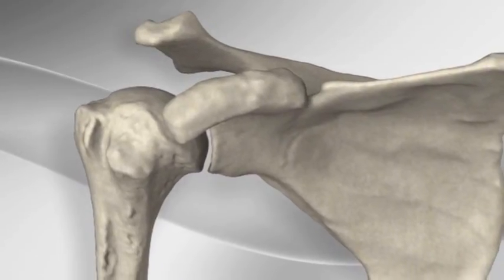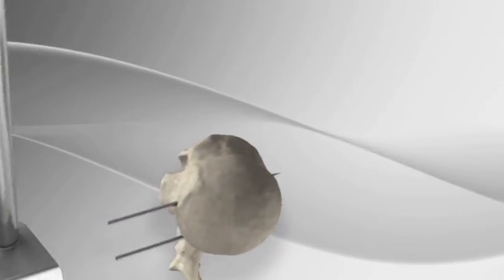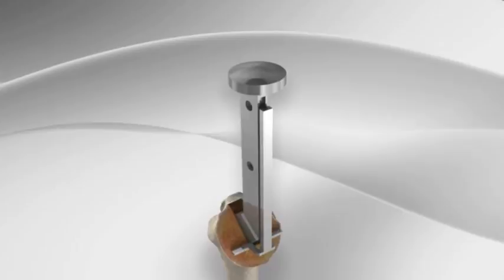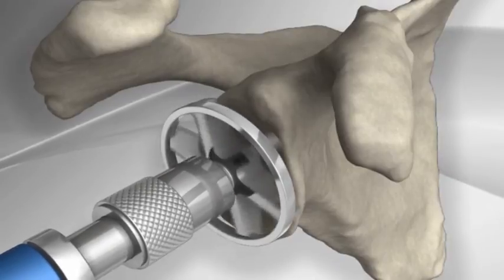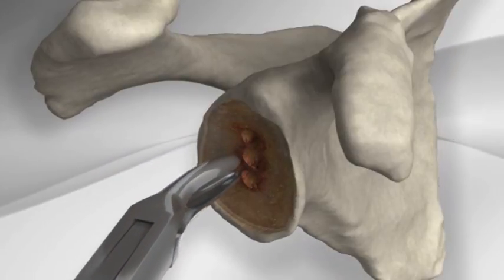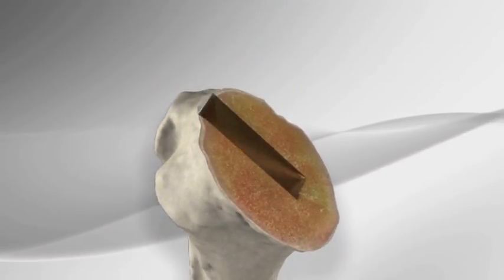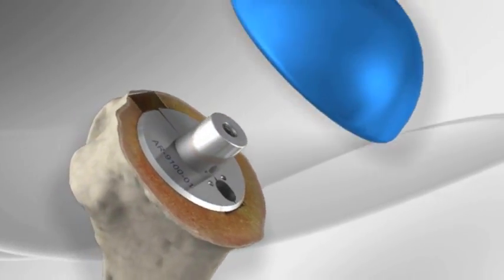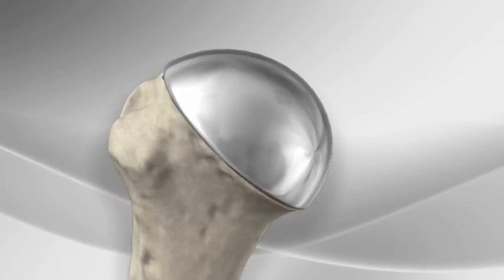Total Shoulder Replacement with Arthrex® Univers™ II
The OrthoIllustrated® animation for total shoulder replacement is an educational tool to help patients better understand the diagnosis and treatment of this orthopedic condition.